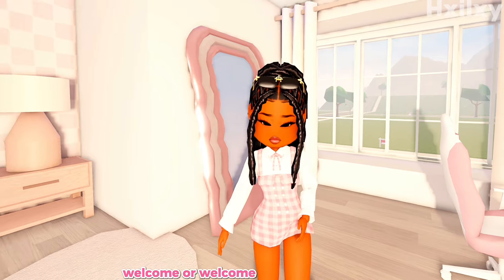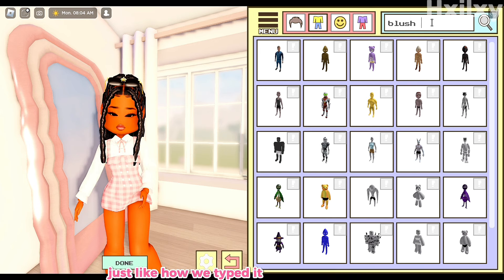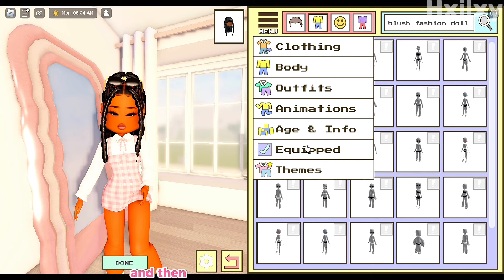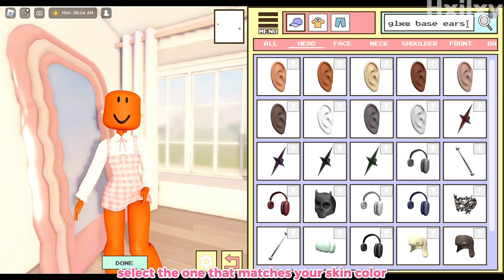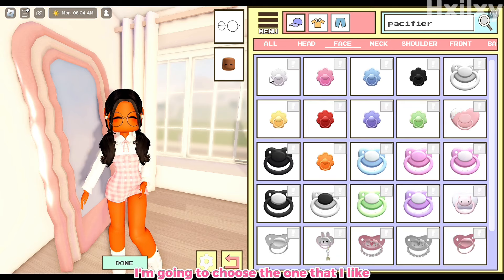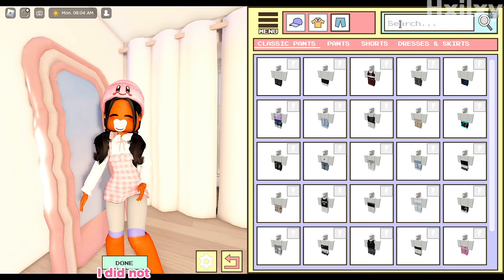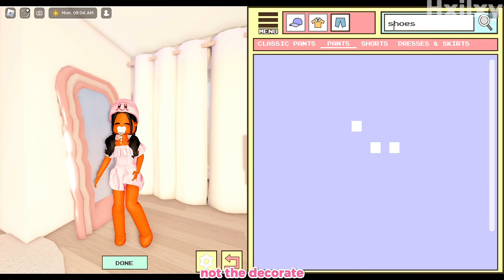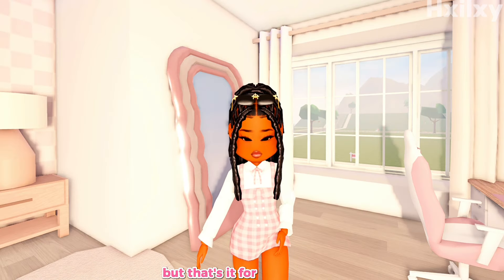How to get a REALISTIC BABY BODY in BERRY AVENUE| Roblox Berry Avenue Roleplay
In today’s video I’ll be showing you guys how to get a realistic baby body in berry avenue so go ahead and like this video, comment below and subscribe for more videos like this. 💕🌷

🎮Roblox: ley035
💜Join my Roblox Group for chances to be in my videos

Join the excitement and let's create memories together in the vibrant world of Berry Avenue! 🌟"